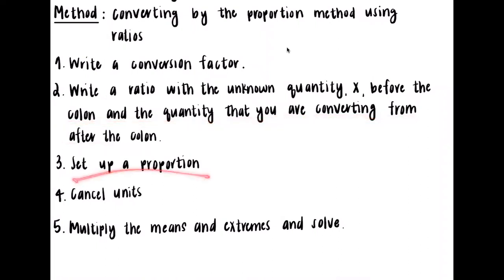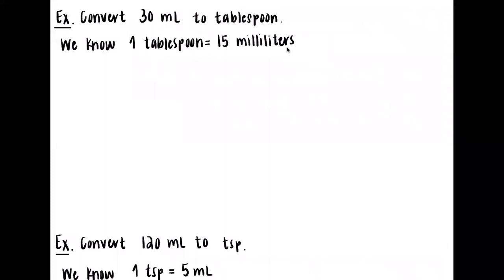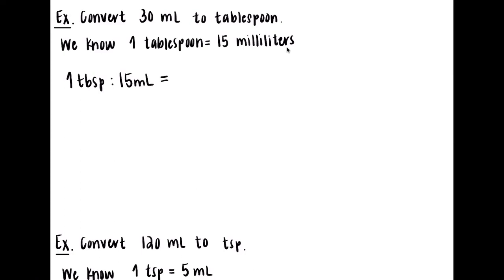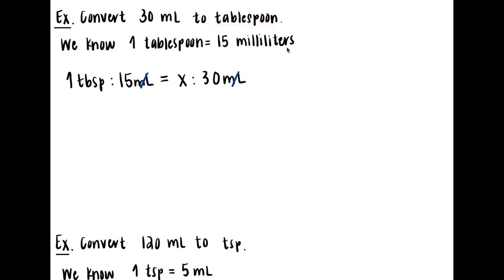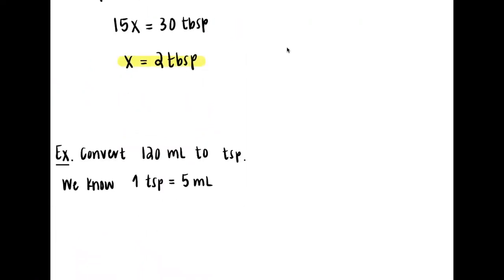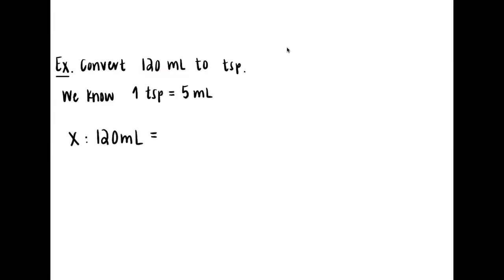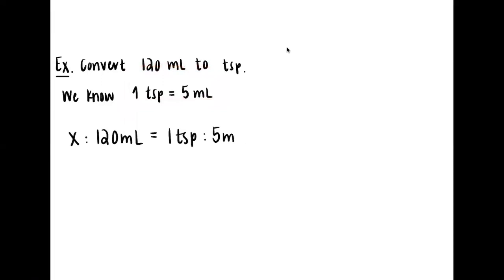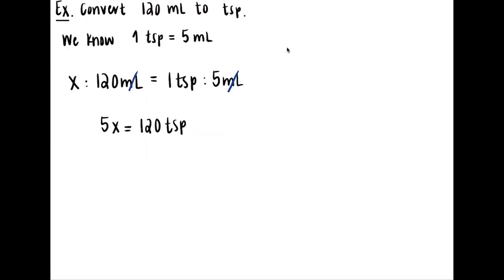Conversions Using Ratios